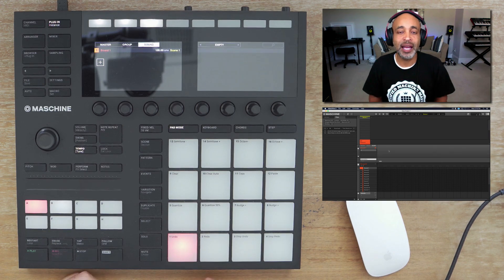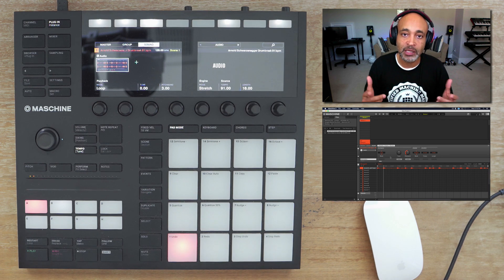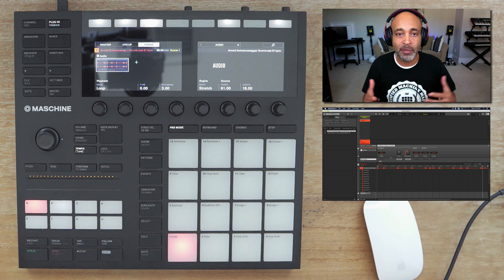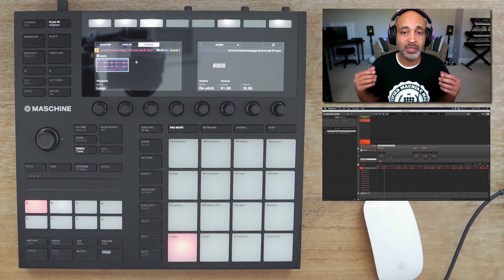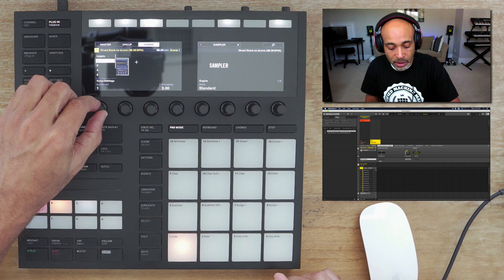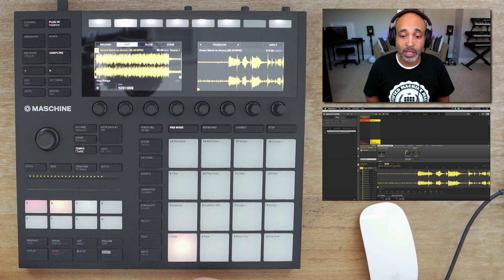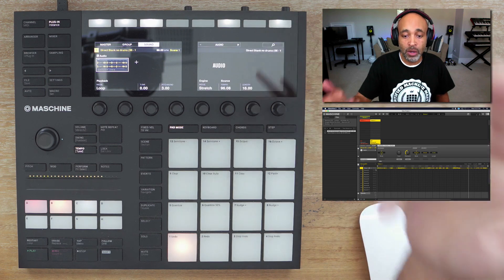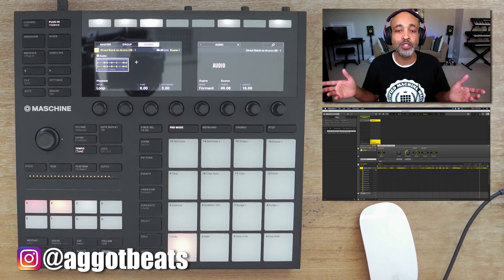One Click Time Stretching! Maschine + MK3 Tutorial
In this Maschine + MK3 tutorial AGgotBeats breaks down one click Time Stretching with Sample Loops For Beginners. I go through the process of when and why to use time stretching as well as the different algorithms such as stretch, re-pitch and formant. This timestretching tutorial will have you using sample loops in Maschine MK3 and Maschine Plus in no time!